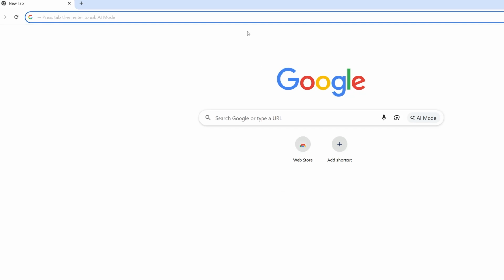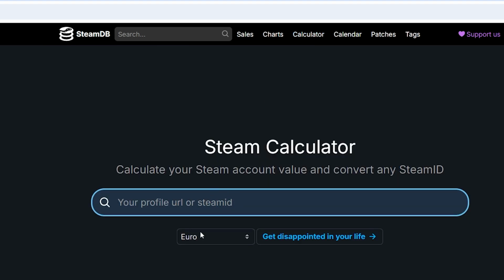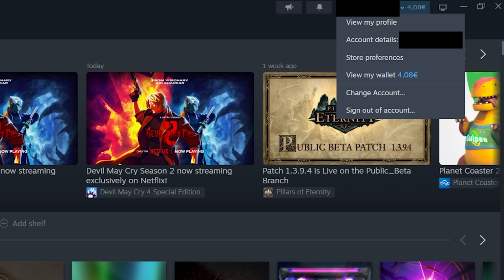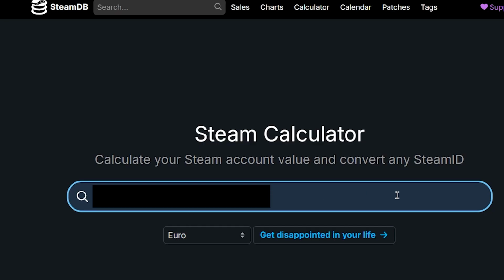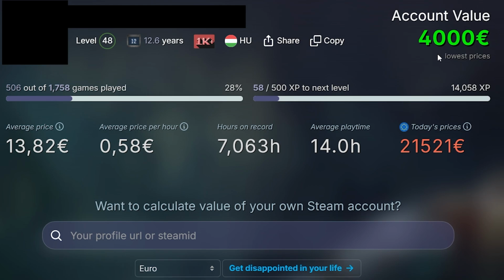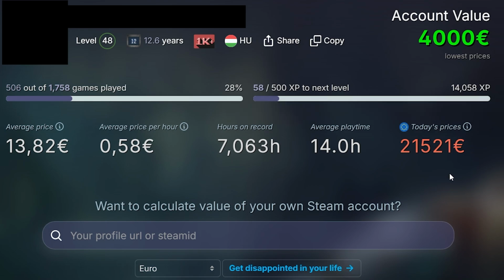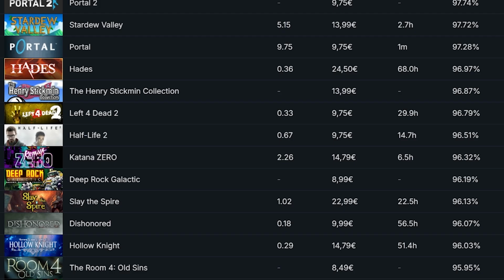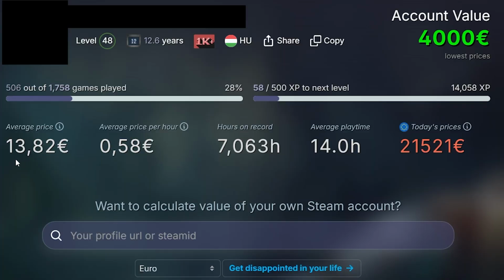How Much Is Your Steam Account Worth? (2026 Guide)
Ever wondered how much money you've actually put into your Steam library? In this 2026 tutorial, I'll show you how to use the SteamDB Calculator to see your account's total value. We'll cover how to find your Steam ID and check data about your Steam account.

Important Note: For this tool to work, your Steam Profile and Game Details must be set to "Public" in your privacy settings.

What we cover in this video:

Finding your unique Steam ID in the 2026 Steam Client.
Using the SteamDB Calculator.
Understanding "Lowest Prices" vs. "Today's Prices."
How to view your total playtime.

Timestamps:
0:00 Intro to SteamDB
0:10 Where to find your Steam ID
0:28 Navigating to SteamDB Calculator
0:38 Explaining the Price Breakdown (Full vs. Sale)
0:53 Advanced Stats: Playtime and Most Expensive Games